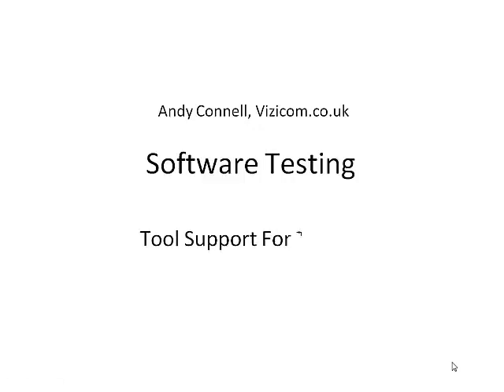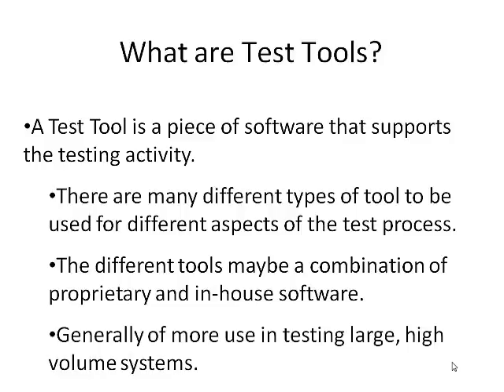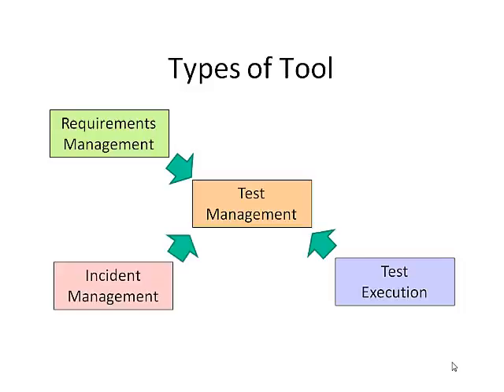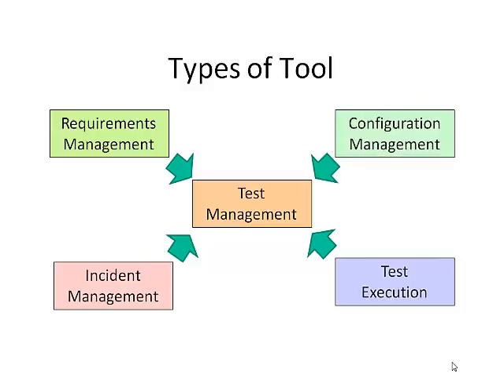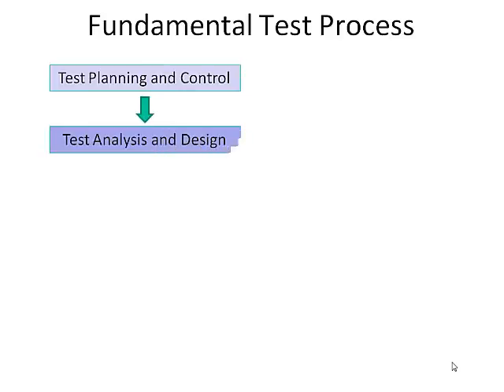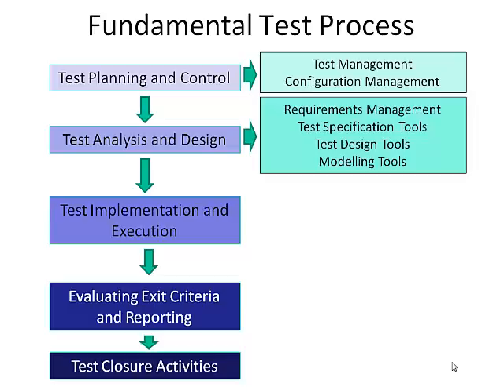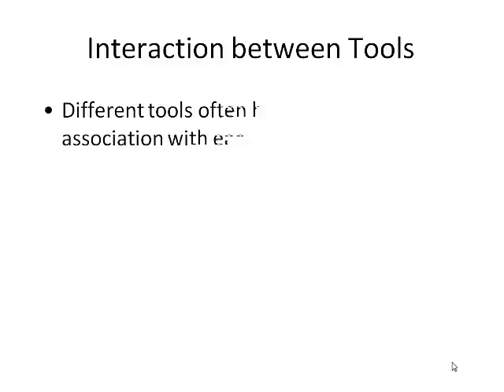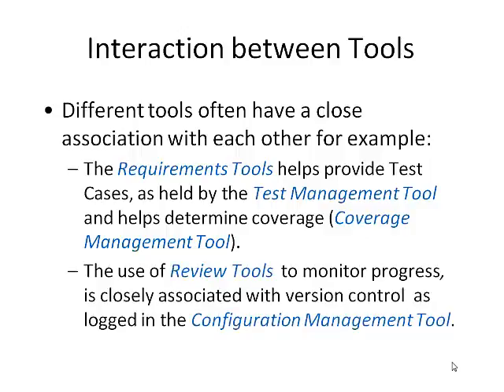Sware Testing 3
Testing Tools